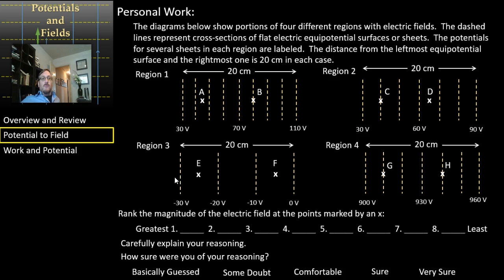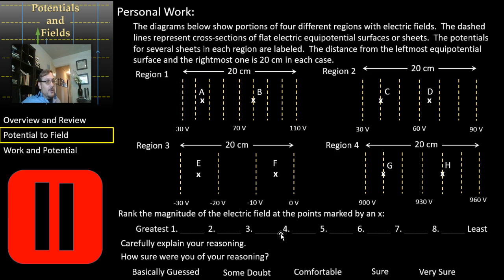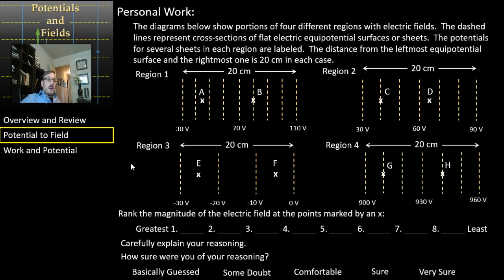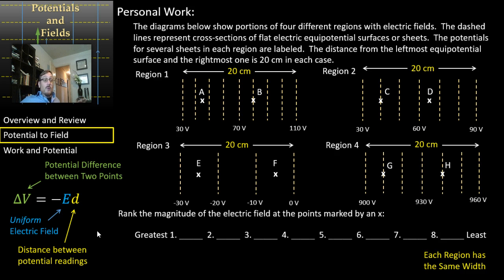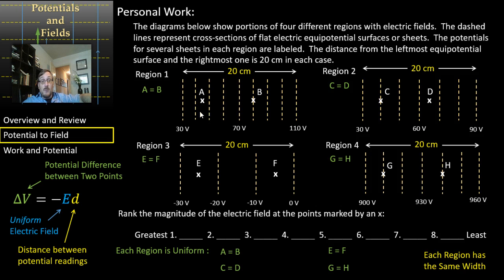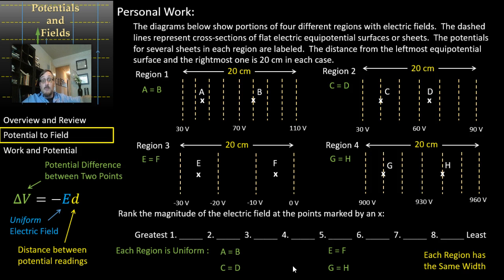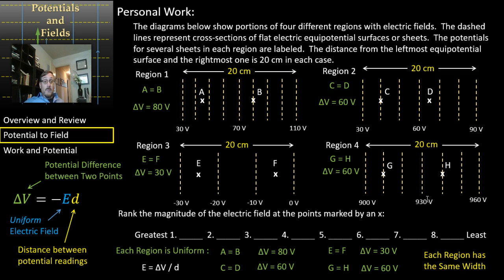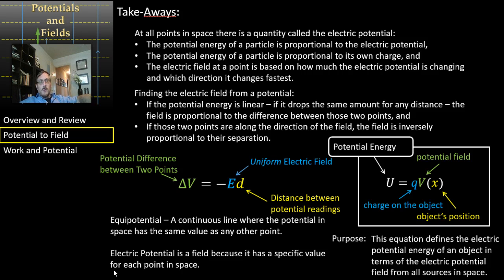202 Lec6 Part4 Ranking Task in Uniform Fields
Ranking task with uniform fields.